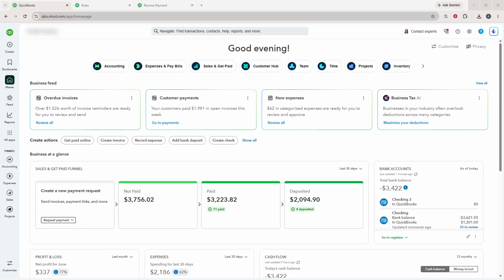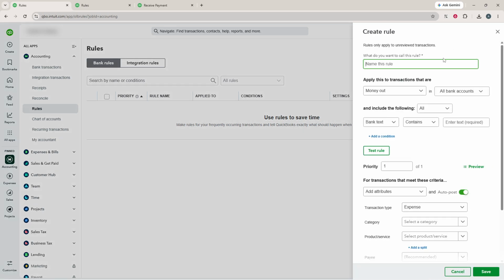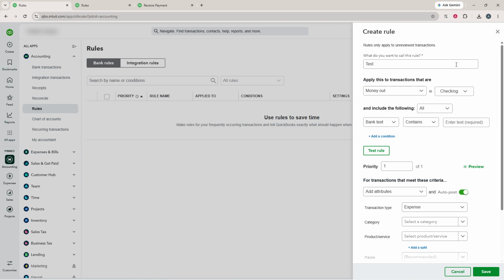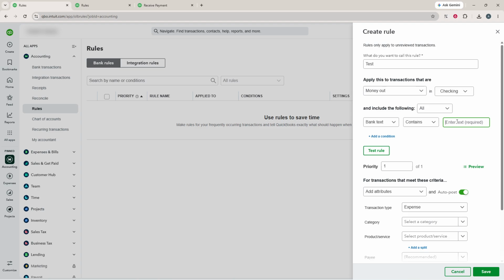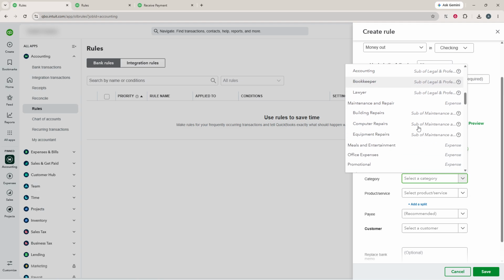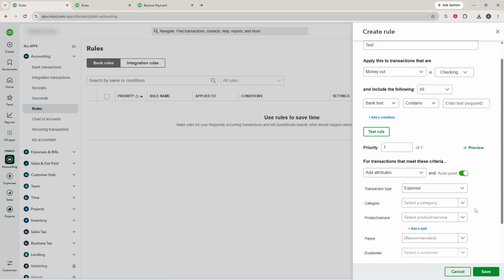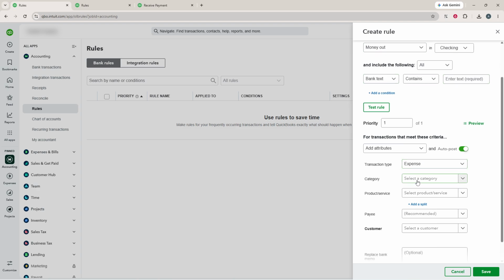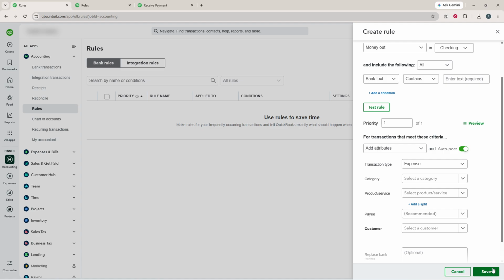How to Use Bank Rules for Vendors in QuickBooks Online [2026 Full Guide]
In today's video, I'll show you how to use bank rules for vendors in QuickBooks Online step by step. Whether you're automating transaction categorization or saving time on bookkeeping, this guide will help you create and manage bank rules for vendor transactions.

You'll learn how to create bank rules, assign vendor names automatically, categorize transactions, apply conditions, and review imported bank feed transactions.